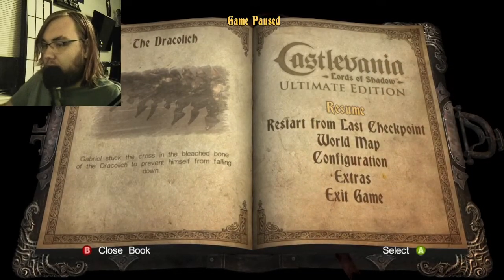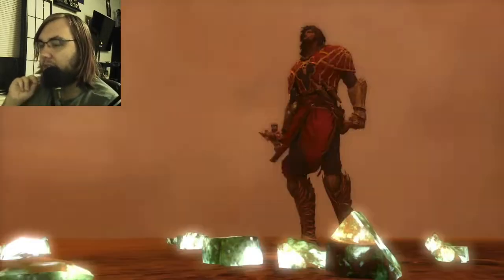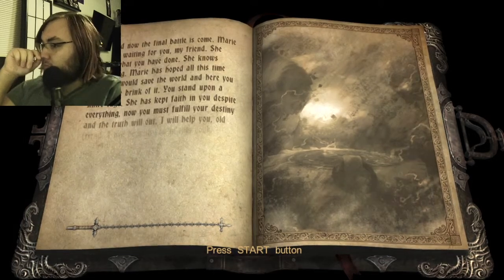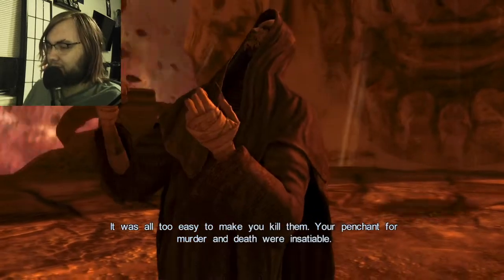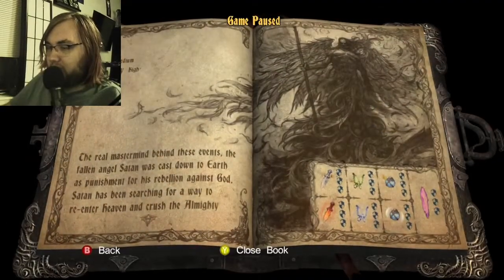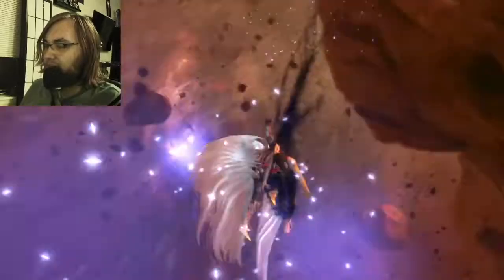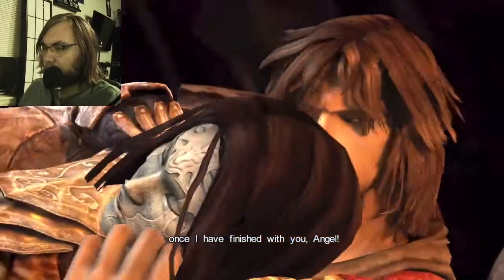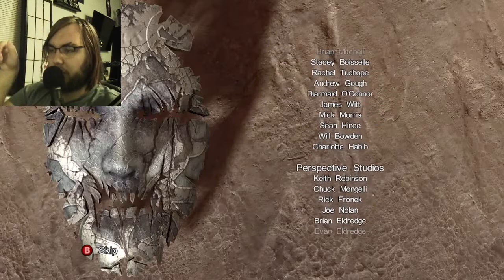Castlevania: Lords of Shadow- Part 23 (FINAL)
Happy World Freedom Day. We've finally finished this game! Since starting it back in April, updates were interrupted by two hiatuses, me having to move, me getting covid, and a change to updating on weekdays only, meaning that this was a seven month LP of a game that only takes some twenty hours. Sorry about that. But, we've finished it, and to show that off we've got this extra special longer episode!
I'll come back for the DLC later. I don't know when.